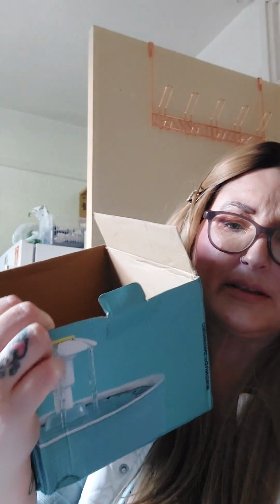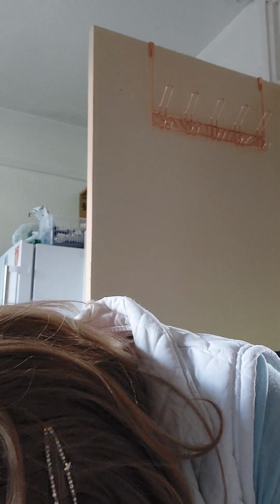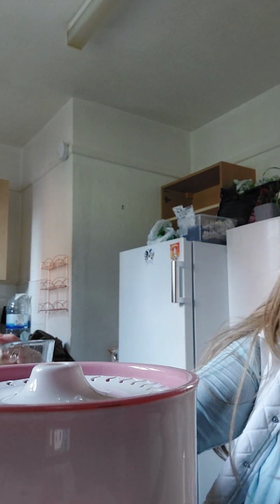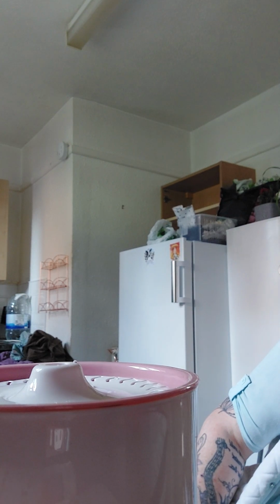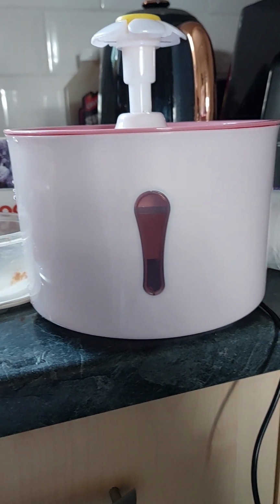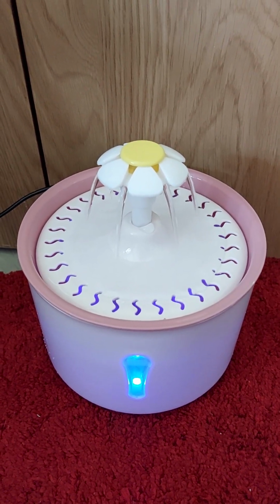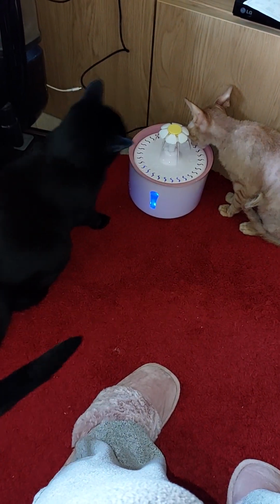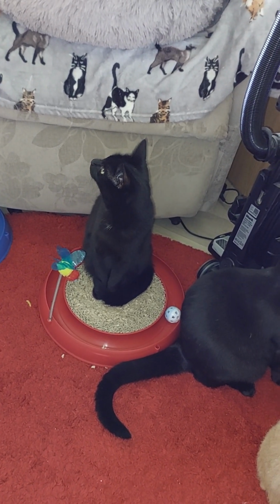the cats cat tap arrived from purrfection_uk ..set up(i do move the camera)n see their reaction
so this arrived ..seen it advertised loads on fb and instagram ..n wanted these guys to drink more water..always a worry do they drink enough ...i lost bob my ginger tabby to kidney failure almost 2 years ago ..so encouraging these as much as possible to drink that bit more ..esp as some prefer dry food rather than wet ...
comes in a range of colours and they do several other designs too ..took me abit of time to work the instructions out ..my head just doesnt seem to follow instructions well ...as you will see ...🤣 they do other cat things on their website ..so watch this space .i may be ordering again soon ...(i did order some filters now they are in stock )but def want to get these some others for the bedroom and kitchen ..so they have fresh water available..this holds more water  than the bowls i have n keep having to be topped up..plus its filtered..i believe parts can go in the dishwasher ..sure ive seen that somewhere but dont quote me on it ..ill pop a link in this description to the website for all you cat lovers out there ..we give this product a 10/10..the cats love it ..and it lights up in the dark  its great..